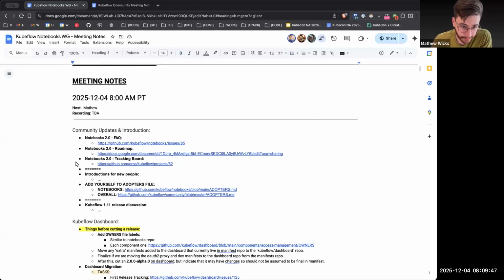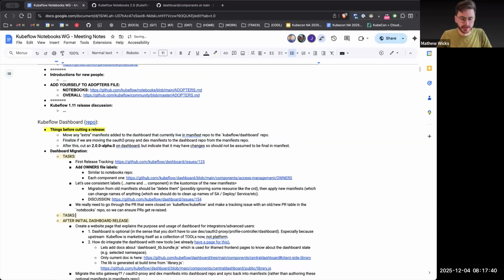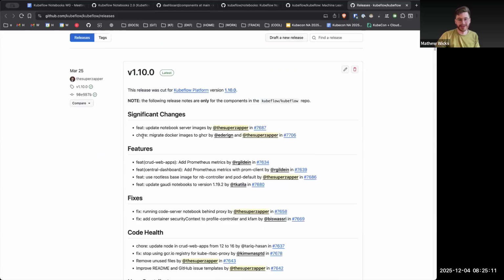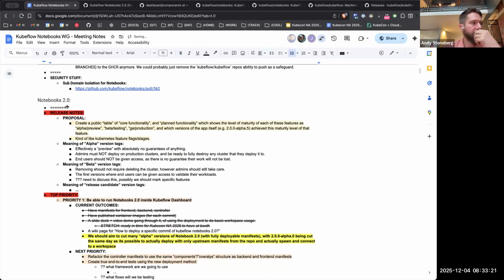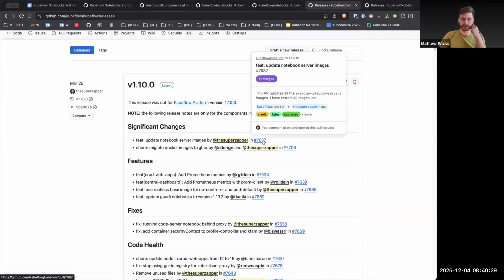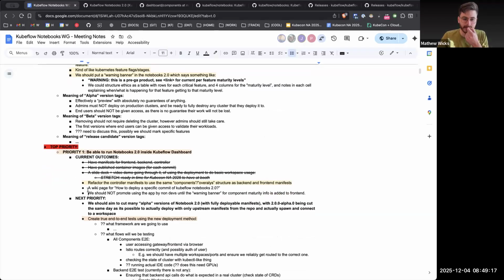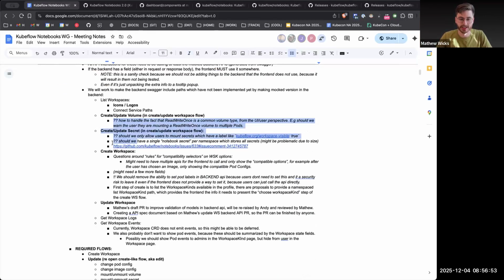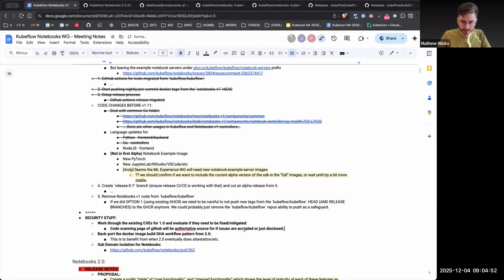Kubeflow Notebooks WG Meeting -- 2025-12-04 8:00 AM PT